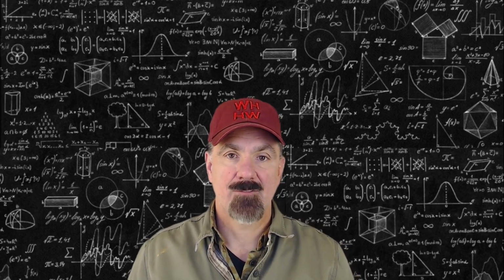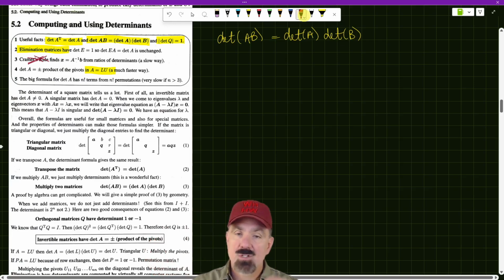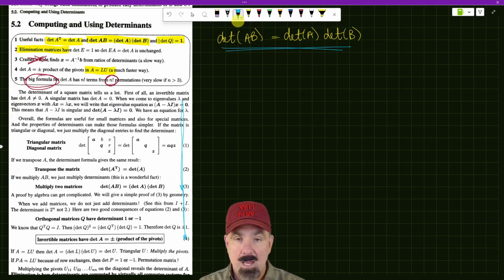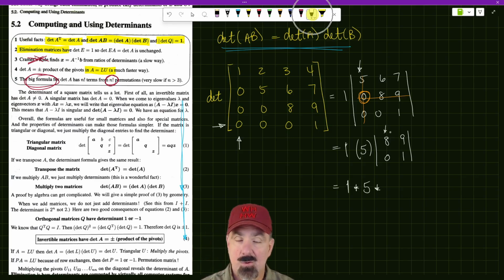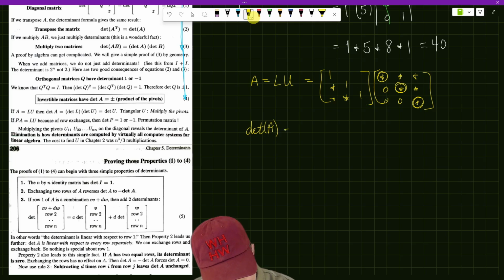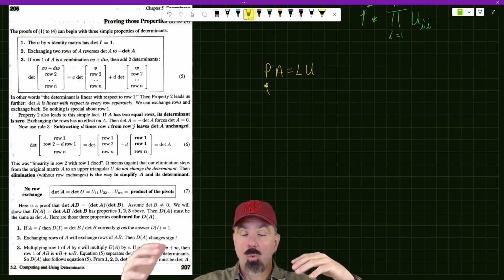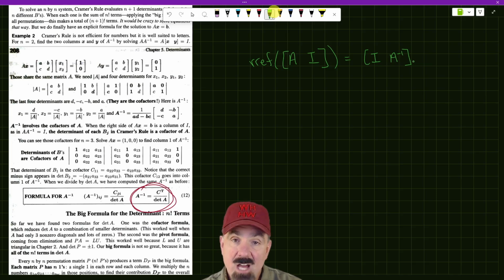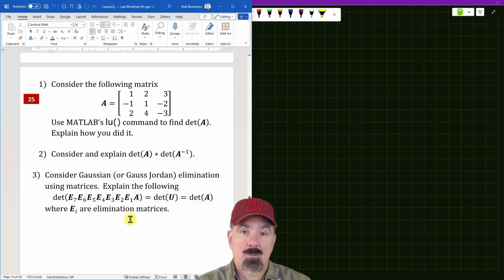Lesson 25 Determinants II